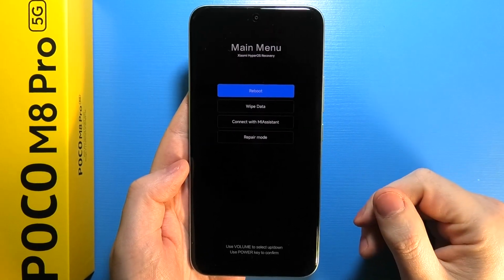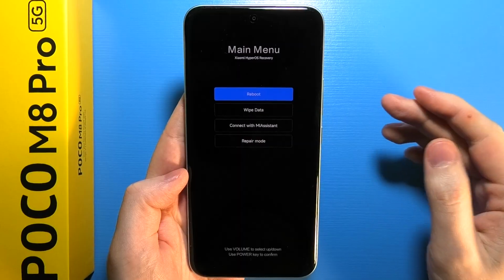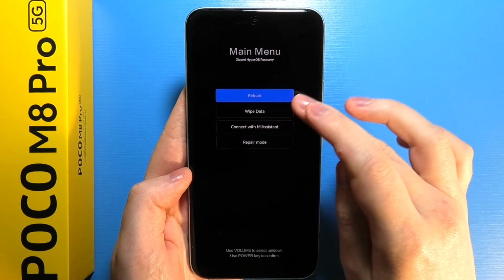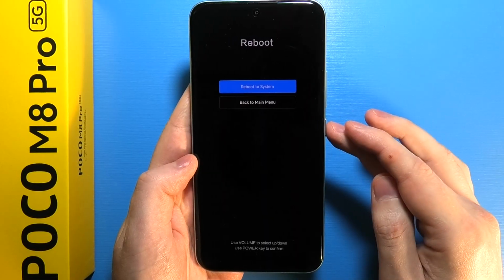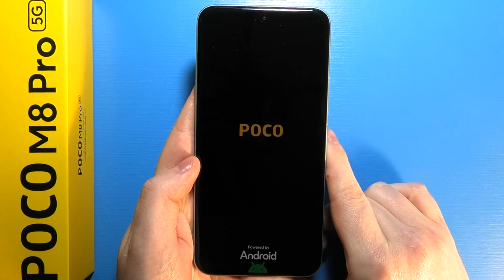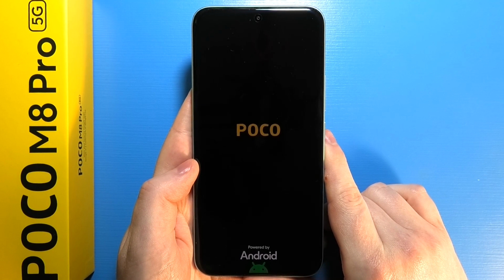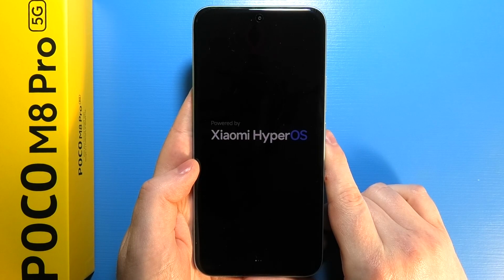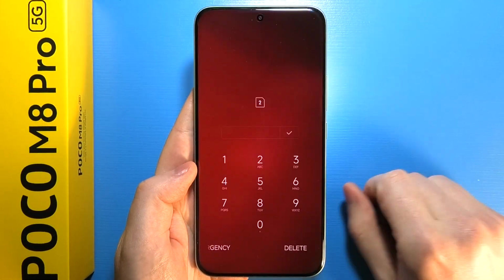POCO M8 Pro 5G: How to Leave Recovery Mode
Learn how to leave recovery mode on POCO M8 Pro 5G in this tutorial. If your device is stuck in recovery, this POCO M8 Pro 5G recovery exit guide explores possible steps to return to normal mode. We explain system behavior clearly. Watch to understand how recovery mode exit works on POCO M8 Pro 5G.